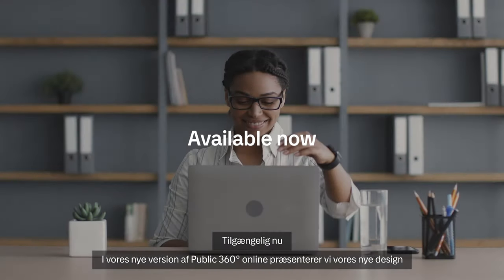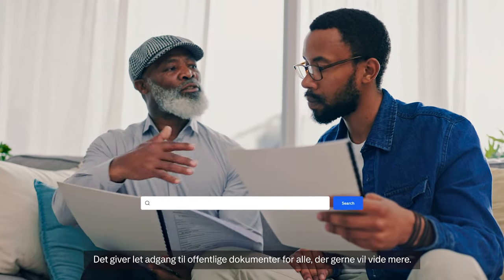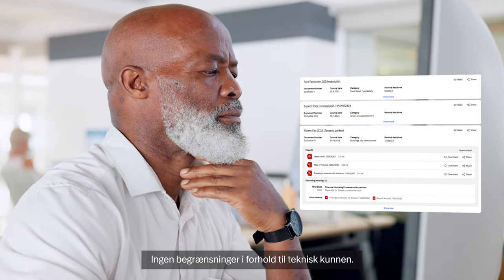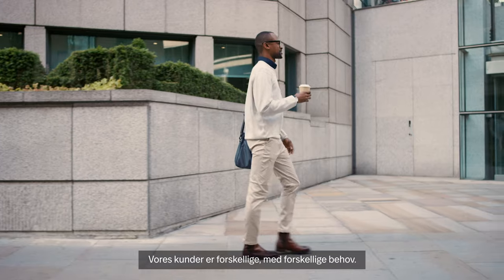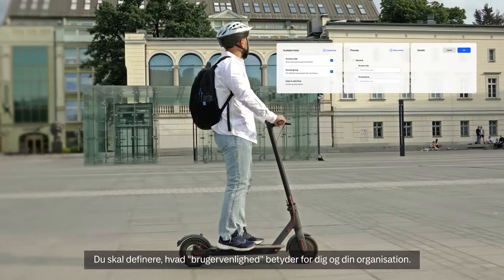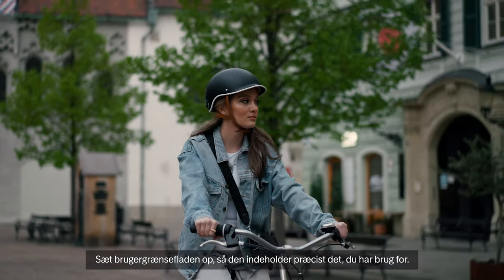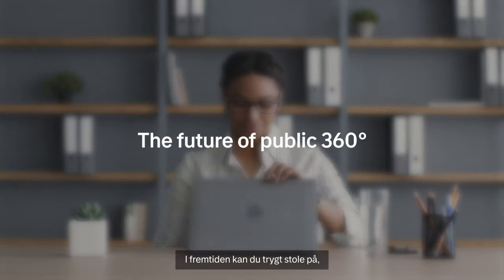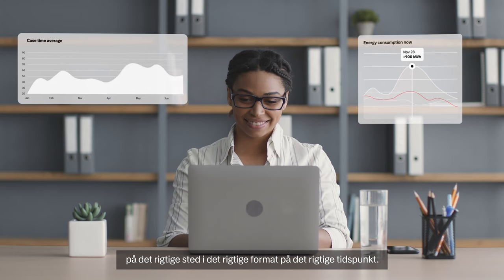Public 360° online tilgængelig nu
I vores nye version af Public 360° online præsenterer vi vores nye design af brugergrænsefladen og vores inkluderende procesunderstøttelse. Det sikrer en fleksibilitet i forhold til forskellige arbejdsmetoder og individer Det giver dig mulighed for at arbejde, hvor du vil. Vi forbedrer de offentligt ansattes arbejdsliv og borgernes dagligdag.